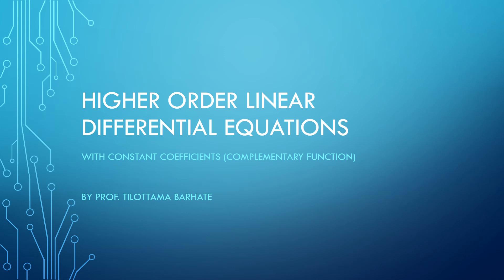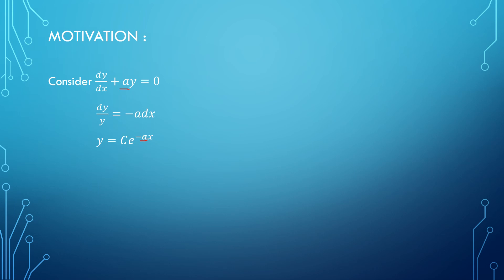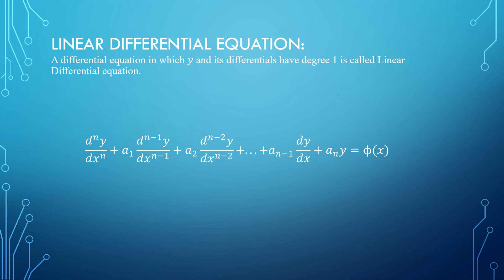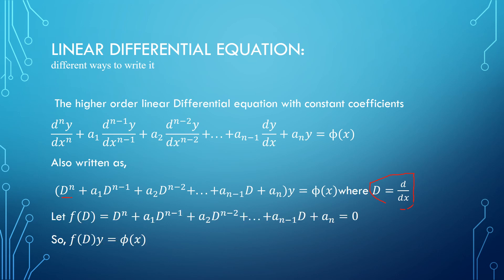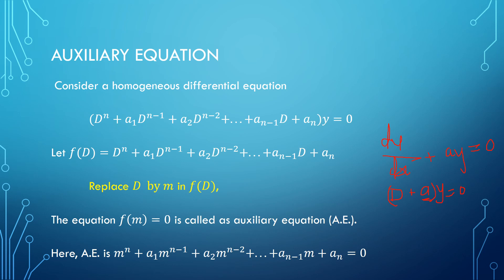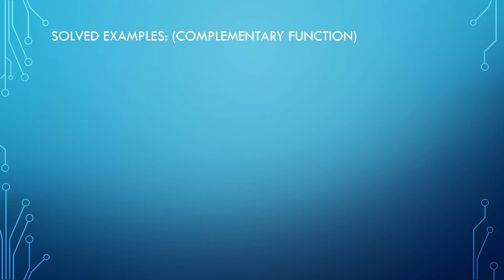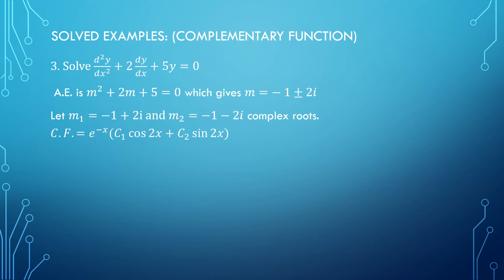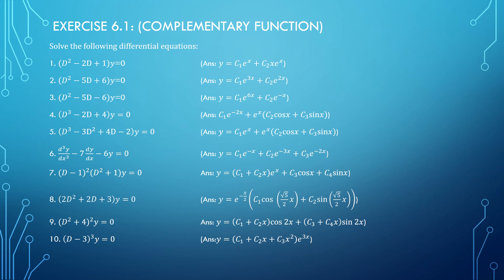Linear DE 1/7:Complementary function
This video gives brief idea about what is linear differential equations  (LDE) with constant coefficients and how to obtain complementary function for homogeneous LDE with constant coefficients. Solved examples and practice questions are included.